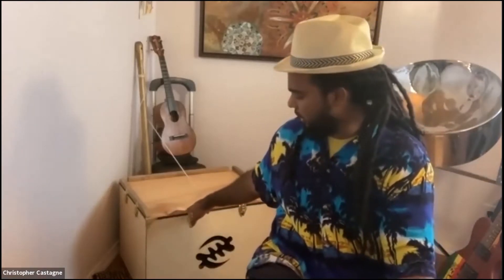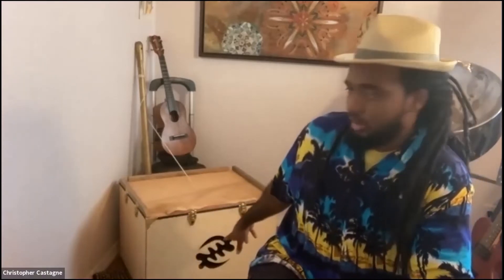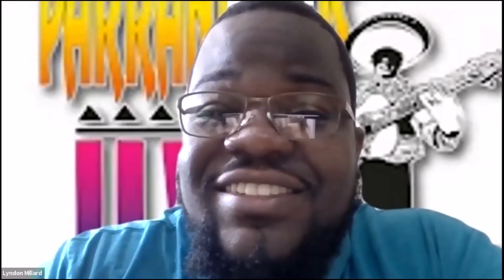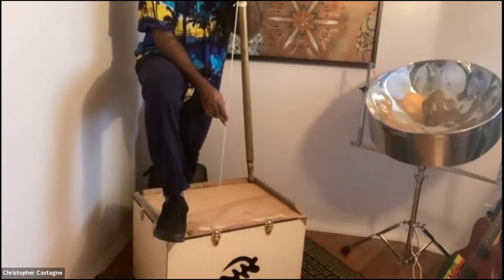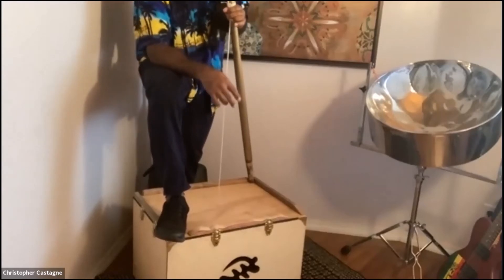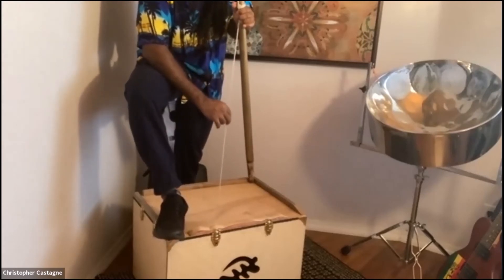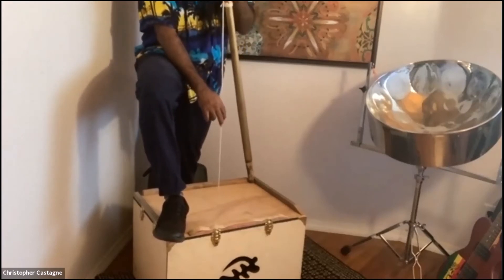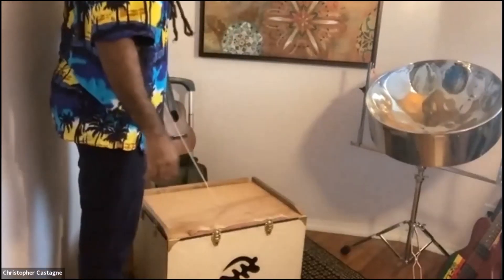How To: Make a Box Bass - with Chris Castagne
Chris Castagne is a second generation Parrandero de UWI, with a knowledge of engineering and physics.

Just recently, he created his own box bass in Hawaii just for the Instrumental Showdown Competition hosted by the The National Parang Association of Trinidad & Tobago.
But this is not his first time making one, as he reveals to Los de UWI's Avianne and Lyndon.